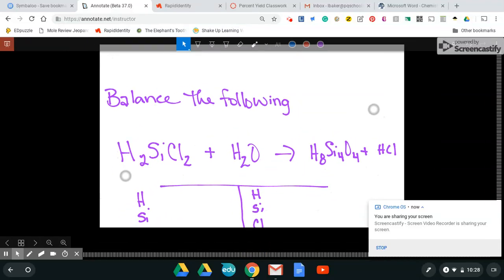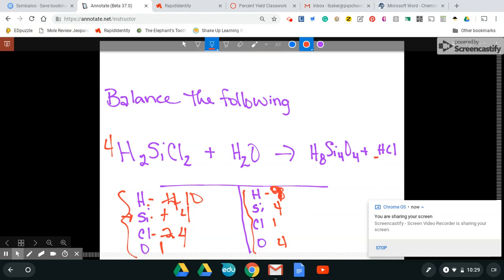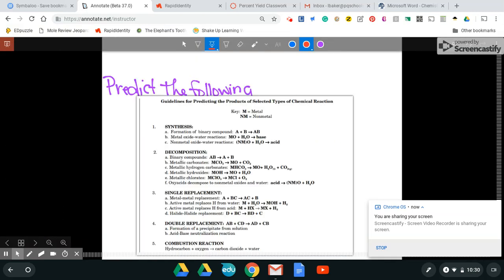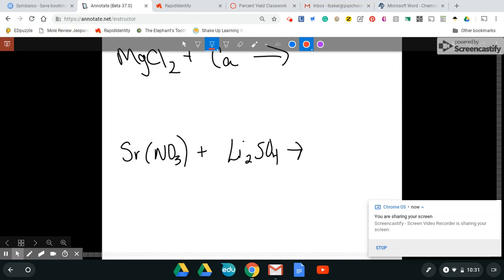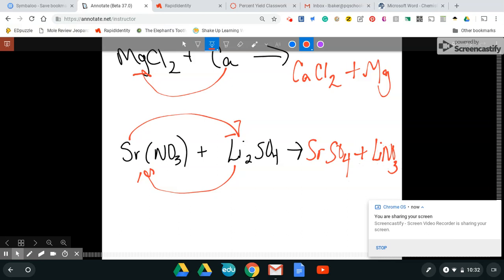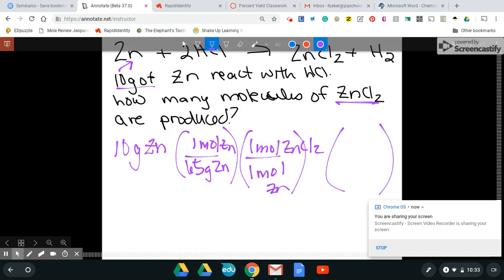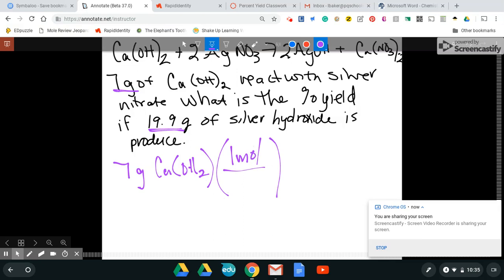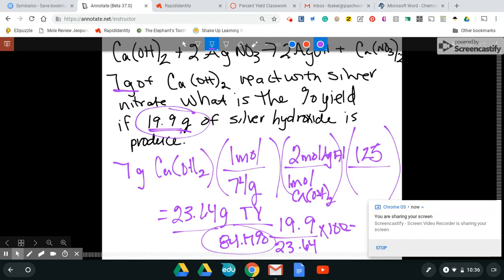Stoichiometry and chemreaction review